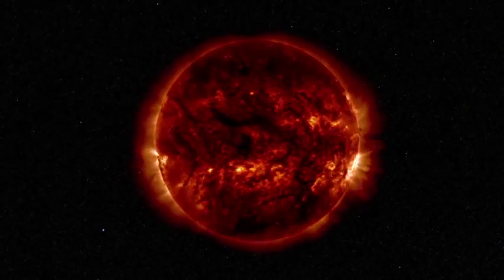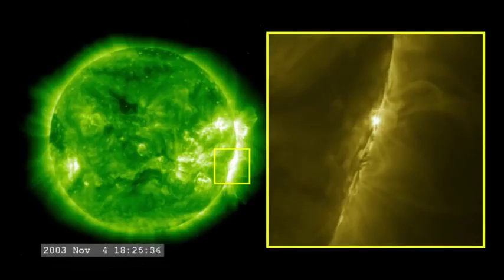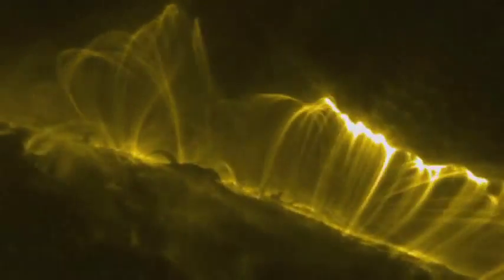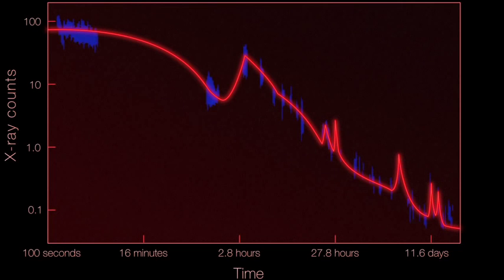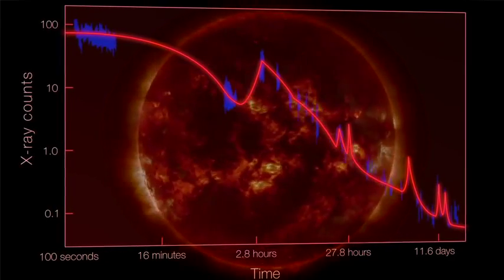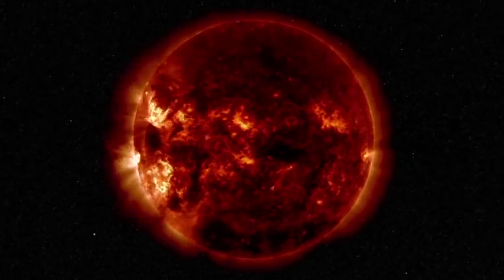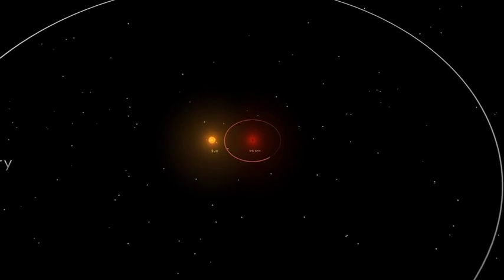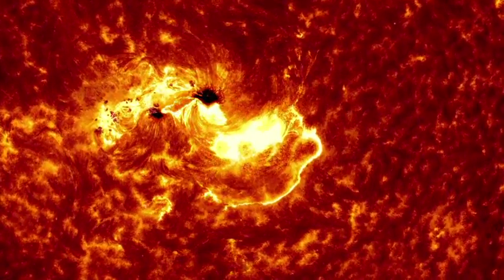NASA Swift Catches Mega Flares from a Mini Star